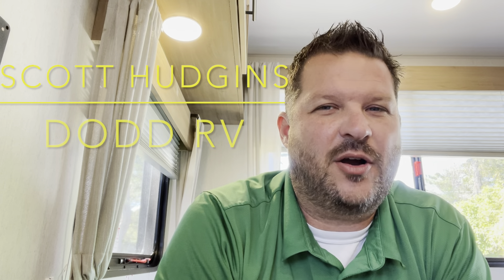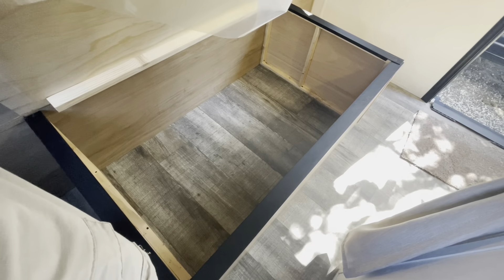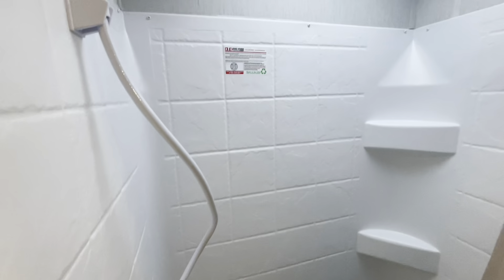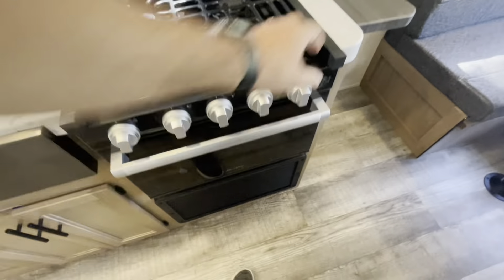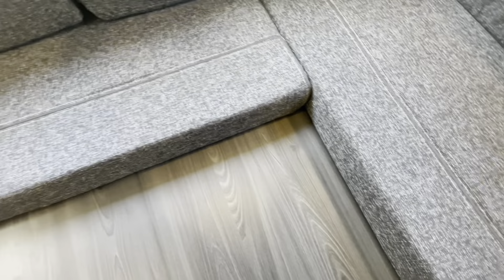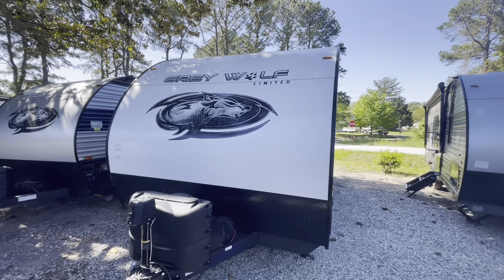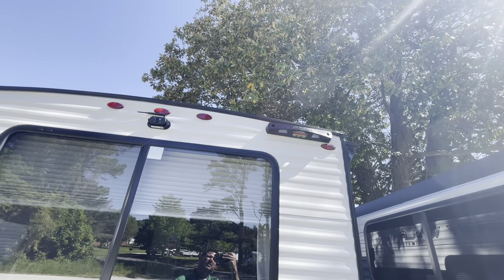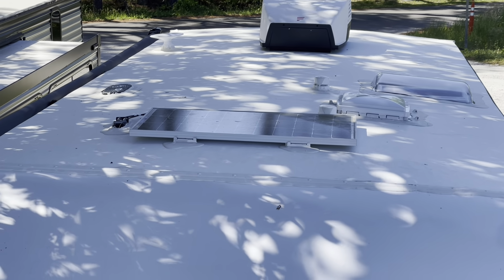NEW 2023 FOREST RIVER CHEROKEE GREY WOLF 20RDSE TRAVEL TRAILER Dodd RV SOLAR JUICE PACK WALKTHROUGH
Scott Hudgins
Yorktown Va

4,416 lbs. empty weight
450 lbs. hitch weight
25' 4" overall length
10' 6" height
40 gal fresh water
38 gal gray water
28 gal black water
Solar Panel
stabilizer jacks
power awning
non slideout
juice pack
ducted A/C